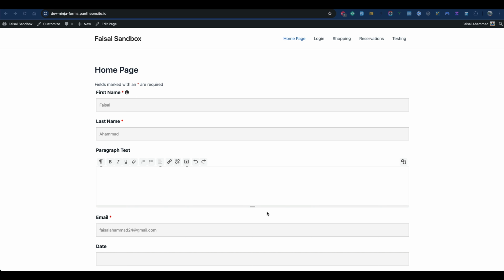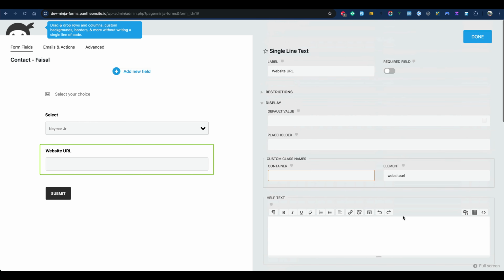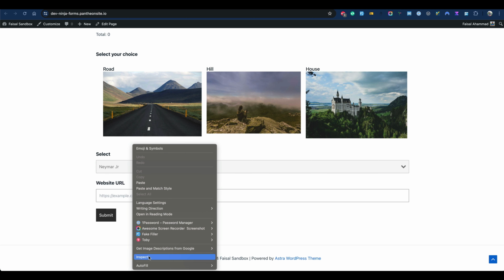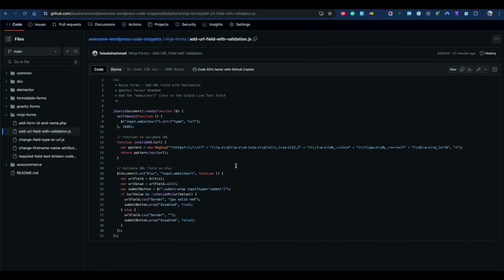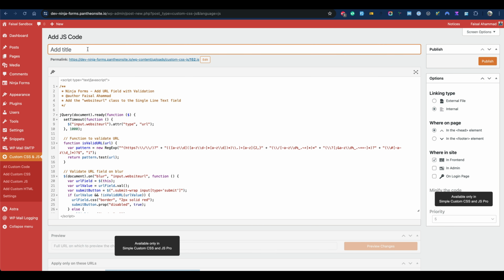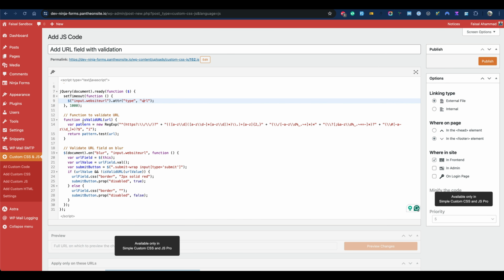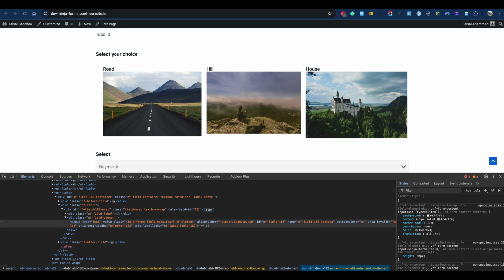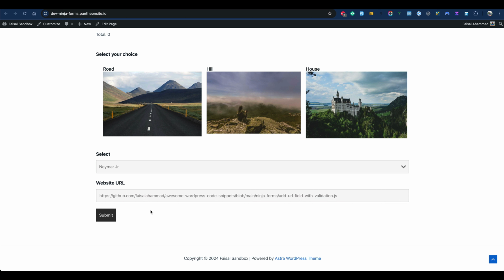How to add Website URL Field in Ninja Forms Form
In this video, we'll walk you through the process of adding a website URL field in your Ninja Forms form. Whether you're a seasoned pro or just starting out, we've got you covered. Let's make your forms even more user-friendly!